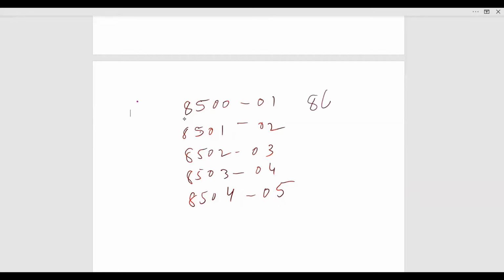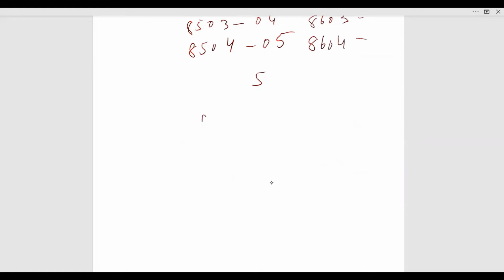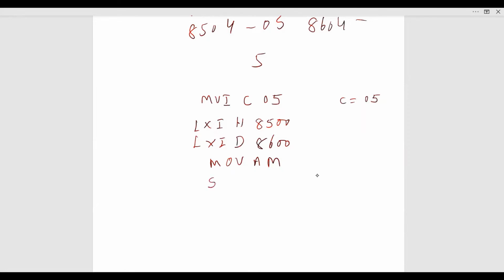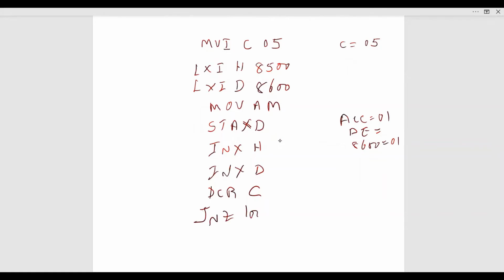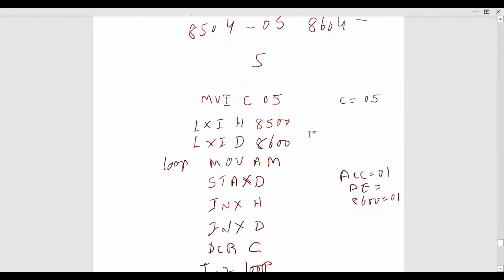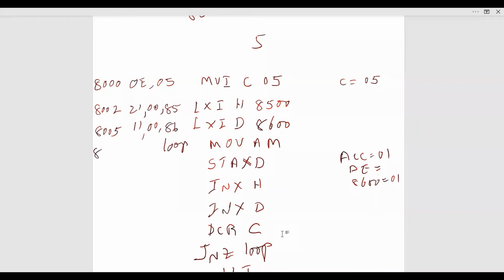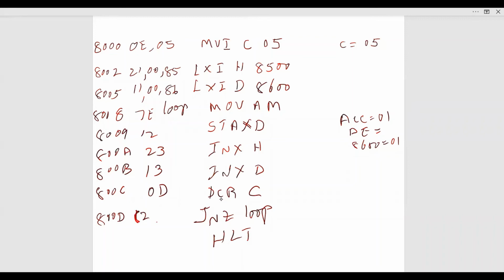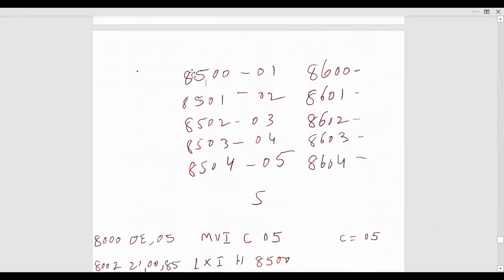Assembly Language Programming 8085: Block transfer of data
Part VII:Block transfer of data